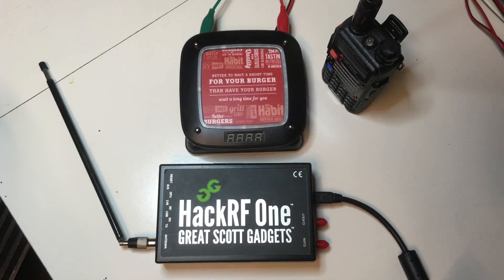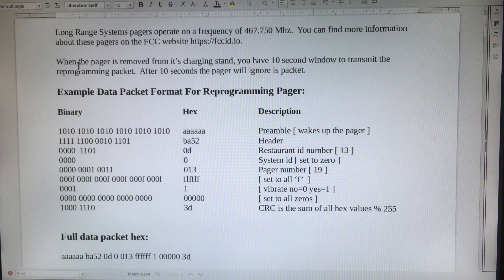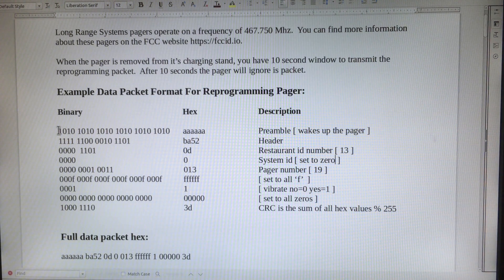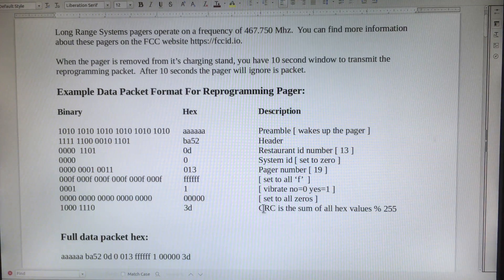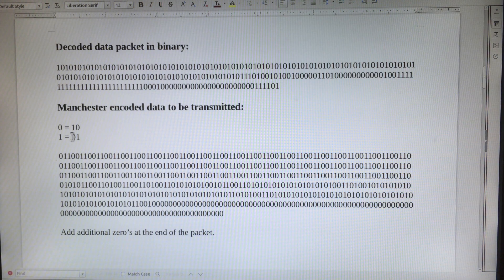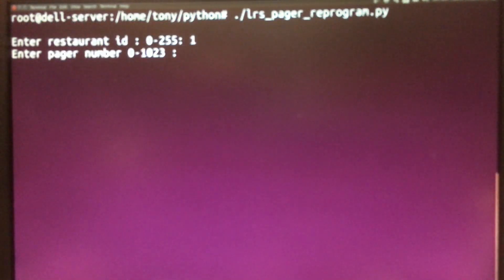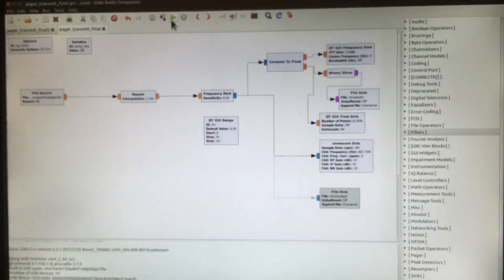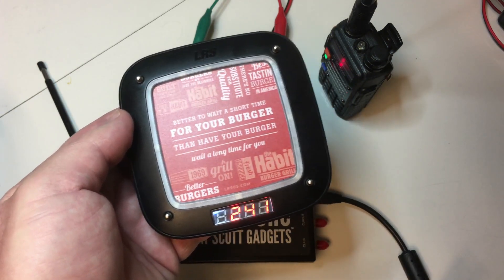Changing a Restaurant Pager ID number with HackRF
This Video Content has been made available for informational and educational purposes only. The publisher does not make any representation or warranties with respect to the accuracy, applicability, fitness, or completeness of the Video Content. The video publisher hereby disclaims any and all liability to any party for any direct, indirect, implied, punitive, special, incidental or other consequential damages arising directly or indirectly from any use of the Video Content, which is provided as is, and without warranties.

This video shows how to use your HackRF software defined radio to change the restaurant pagers ID number, restaurant ID number and enable or disable the vibrate function. The pagers shown in this video are manufactured by Long Range Systems.  The operating frequency is 467.750 Mhz.  A software tool called GNU Radio is connected to HackRF to generate the data packet.

Please note: This video is not demonstrating a security hole. HackRF is simply generating the same data packet as the base station would to change the pagers ID number.